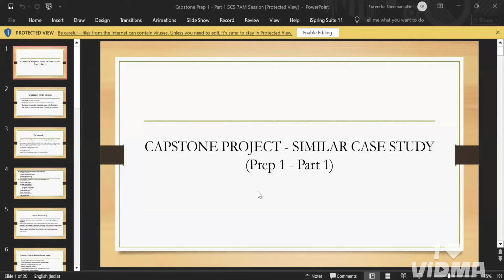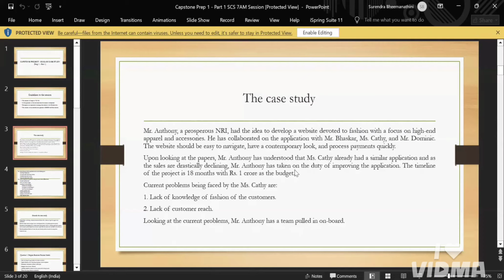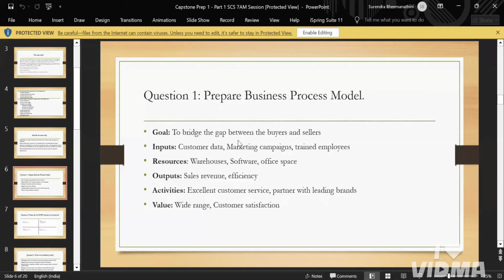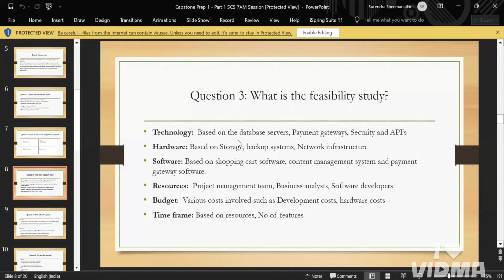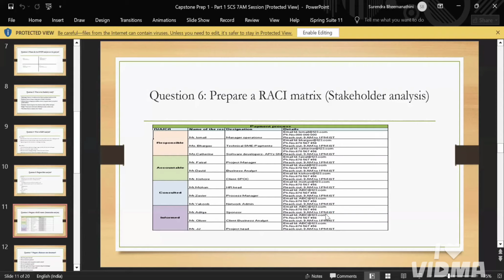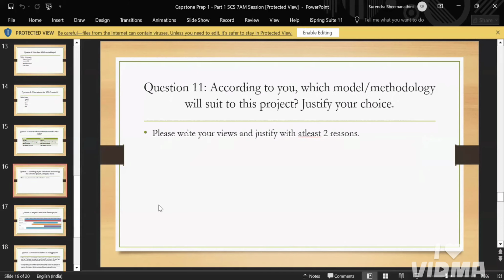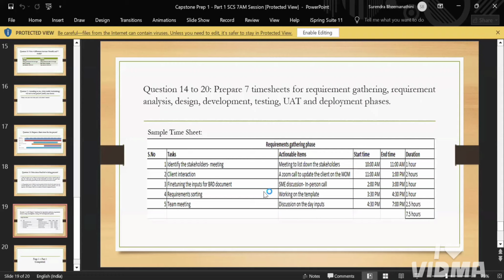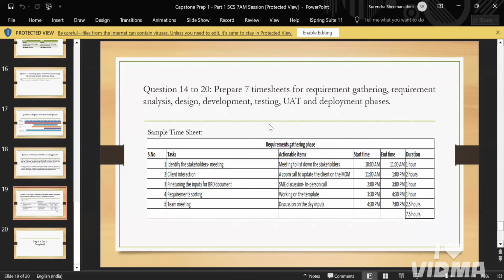Capstone project guidance session( prep 1 part 1)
Welcome to COEPD’s Business Analyst Prep Session 1 – Part 1.

In this session, we cover foundational concepts essential for aspiring Business Analysts, including:
- Introduction to BA role
- IT Industry overview
- SDLC basics
- Real-time expectations